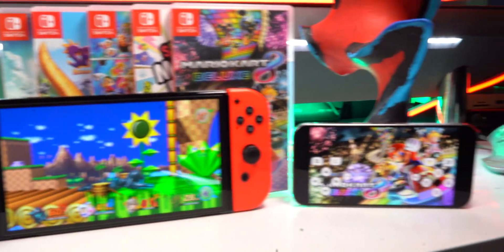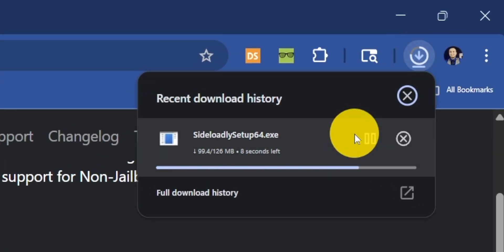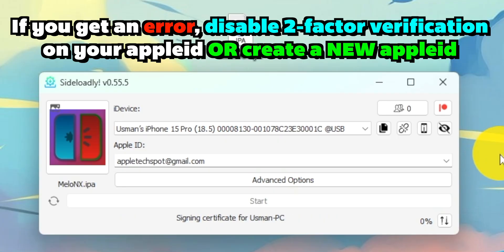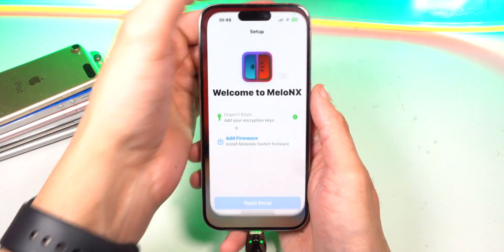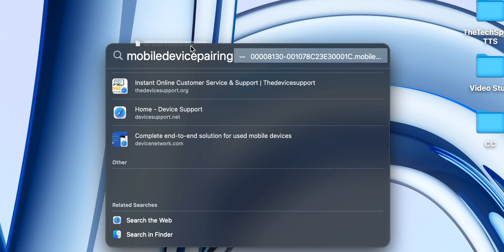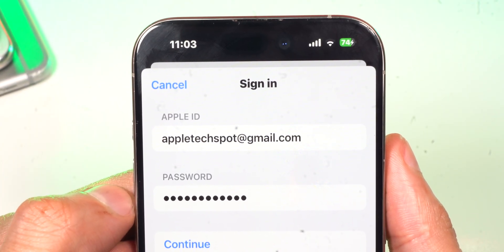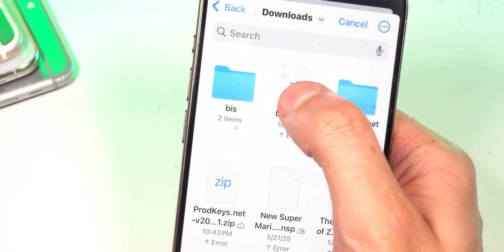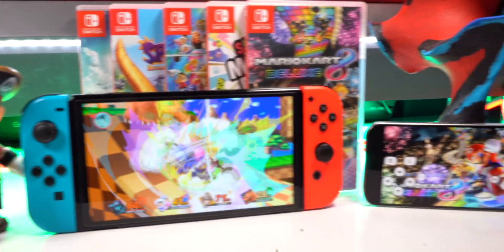Play Nintendo Switch Games on iPhone / iPad (Wireless) for FREE Switch Emulator on iOS - MeloNX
How To PLAY Nintendo Switch Games on iPhone / iPad (Wireless) for FREE Switch Emulator on iOS - Install MeloNX Emulator iOS Setup  (Ryujinx)

▼LINKS ▼

▲ LINKS ▲

Timestamps:
0:00 Intro & Playing Nintendo Switch on iPhone
0:23 Guide Overview & Links
0:57 Step 1: Install Sideloadly (PC/Mac)
1:28 Windows iTunes Requirement
1:51 Step 2: Download & Sideload MeloNX (Switch Emulator)
2:45 Trusting the Developer Profile
3:00 Step 3: Import Keys & Firmware
3:56 Enabling Advanced Settings (JIT/Memory Limit Check)
4:09 Step 4: Enable JIT with Stick Debbug
4:24 Create Pairing File with Jitterbug Pair (PC/Mac)
5:27 Connect MeloNX via Stick Debbug
5:39 Step 5: Increase Memory Limit (More RAM)
6:05 Sideload & Configure 'Get More RAM' App
6:51 Reinstall MeloNX to Apply Memory Limit
7:36 Step 6: Add Games (ROMs) & Disclaimer
8:23 Launching Games (Using StickDebug as Launcher)
8:34 Conclusion & Outro